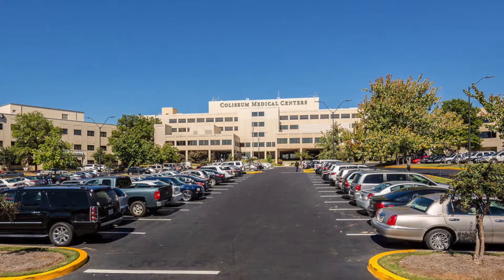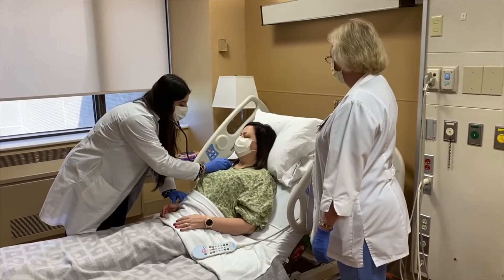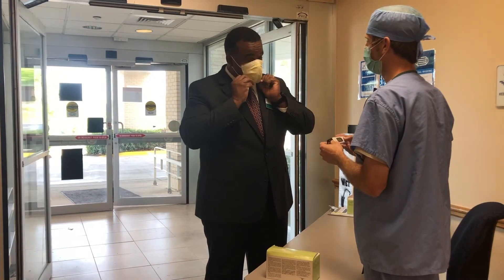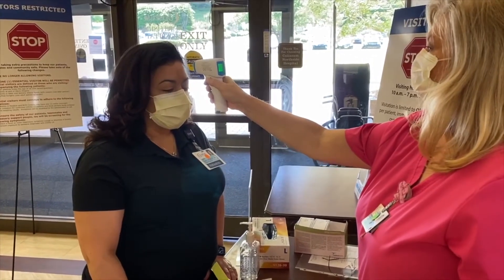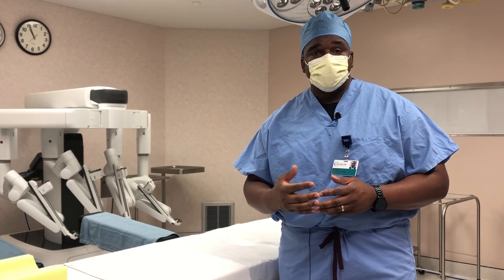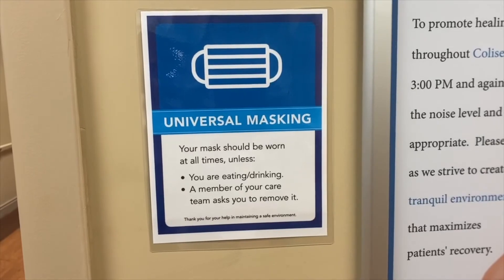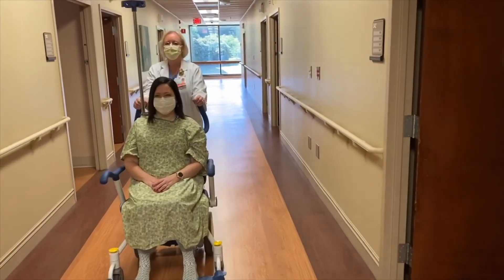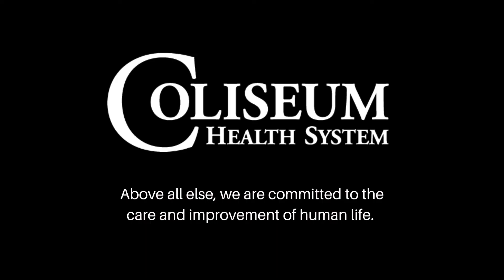Safe Surgery at Coliseum Medical Centers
Our team is here to provide you a safe surgery experience. Your trust isn't something we take lightly. Watch as Chief Medical Officer Dr. George Harrison walks you through what to expect during your surgery experience. Have questions? Read our Scheduled Surgery FAQs